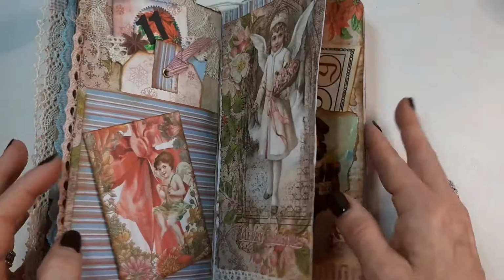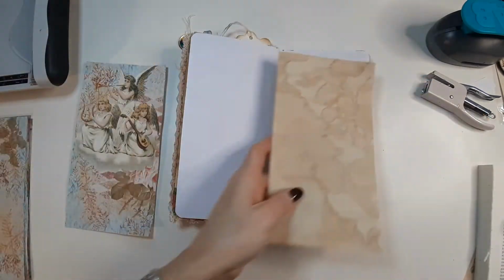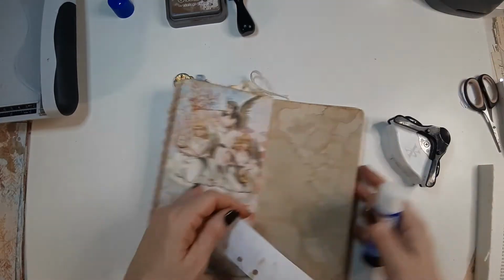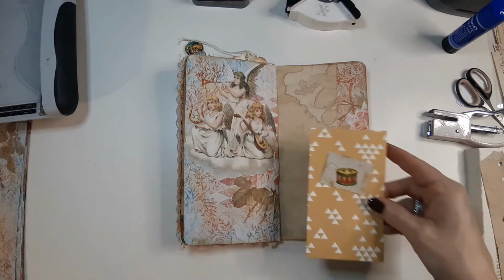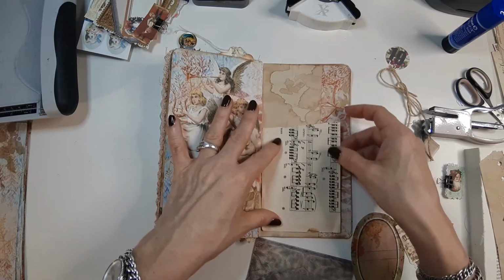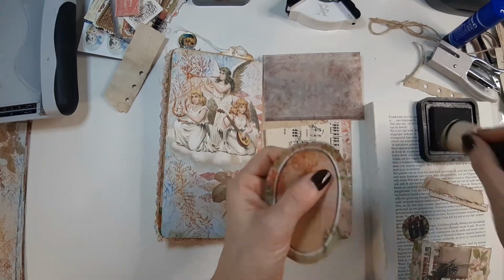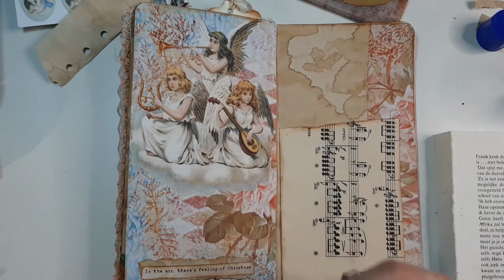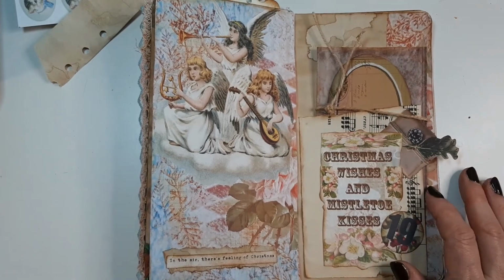December Daily day 19 in my Travelers Notebook Junk Journal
Hi everyone,

Today I start at day 19, skip the days I missed. Can´t keep up, tried but failed at it. So just go with the day I am now. Not stressing about it at all. Just enjoy making these spreads.

I hope you liked this video and maybe gave you some inspiration for your december daily.
Give it a thumbs up if you did like it and maybe you want to hit the subscribe button and hit the bell so you will be notified when I upload new video´s.

On my Facebookpage there´s a button for my Facebookgroup. If you hit this button you can become a member of this group.
Just type in Linedotarrow on one of these above mentioned platforms and you will find me.

Stay safe, stay creative and have a good day.
Greetings from The Netherlands, Nathalie -Linedotarrow